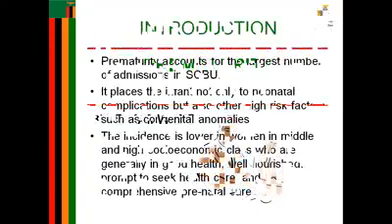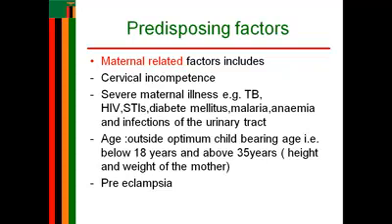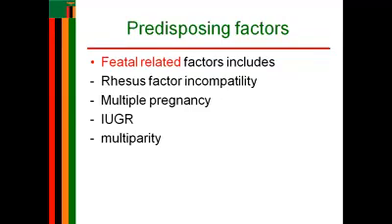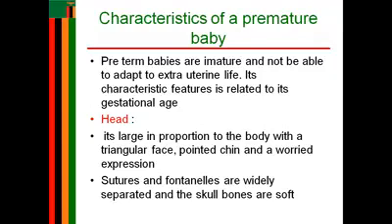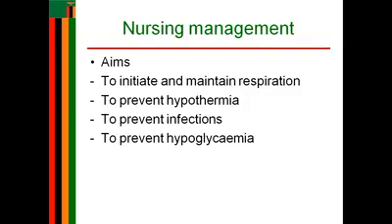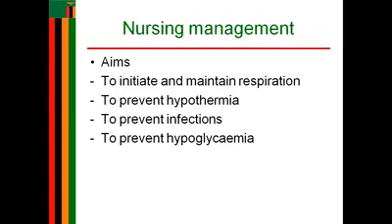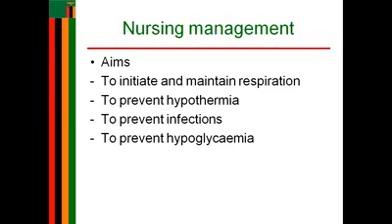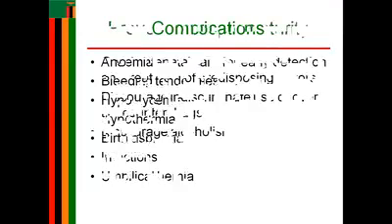Prematurity is a term for the broad category of neonates born at less than 37 weeks' gestation.